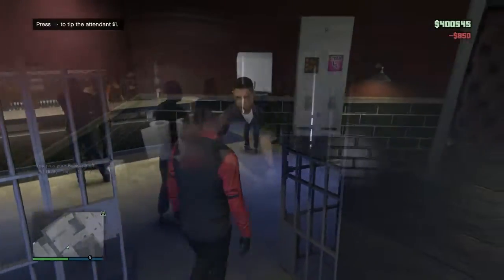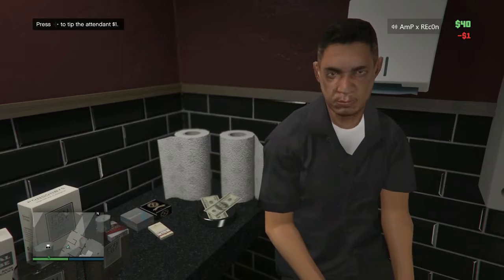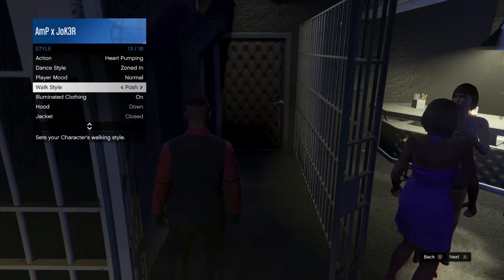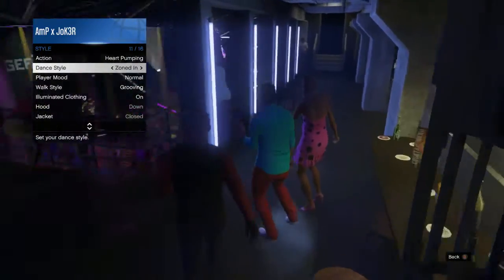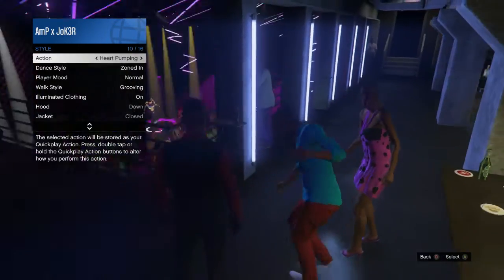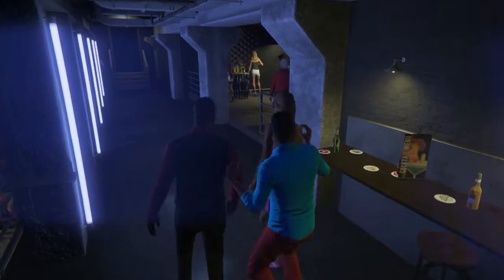GTA V - Night Club DLC - 10 Features You Might NOT Have Known Were Added!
Welcome back to a brand new video! Thank you so much for tuning in! Today you will join me as I walk trhough some feature that were added in the 7/24/18 Nightclub DLC by Rockstar.

  These features add more things to make your experience in the DLC a little more detailed! Have fun!